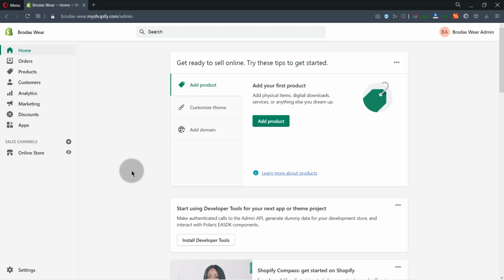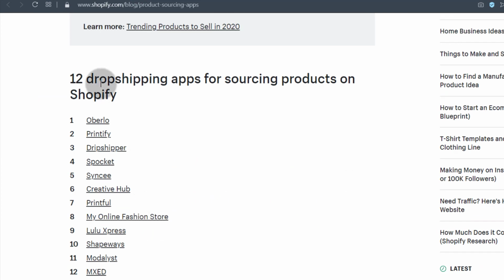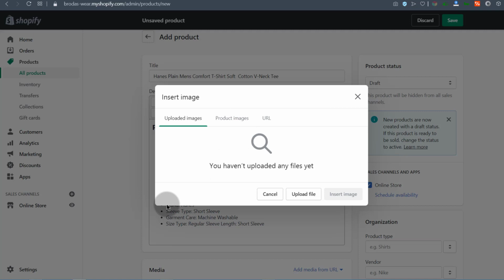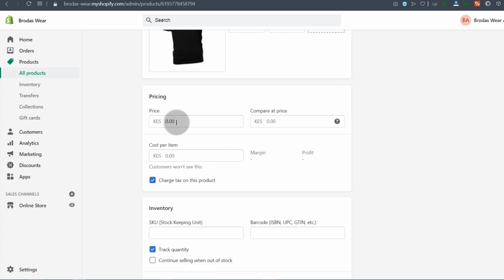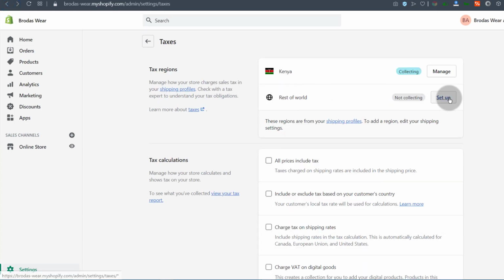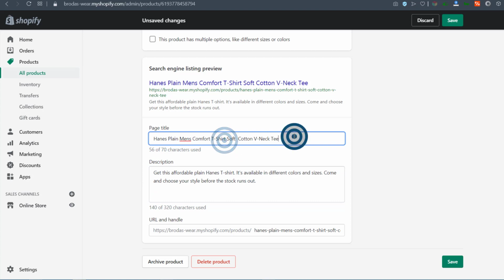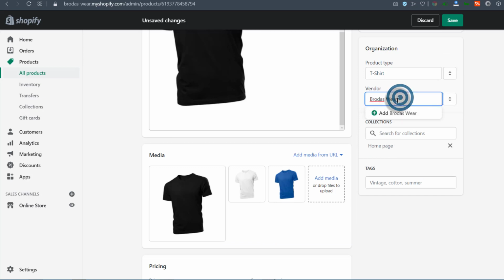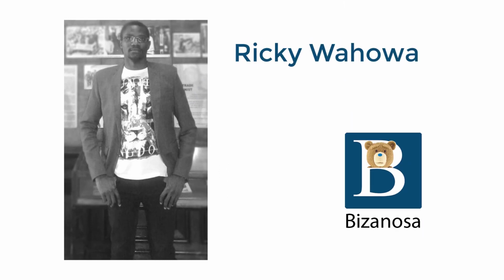#4 How To Add Products Shopify - Tutorial for beginners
#4 How To Add Products Shopify - Shopify Tutorial for beginners

This is a fully free Shopify tutorial series for beginners.

Learn how to create an online store using this tutorial.